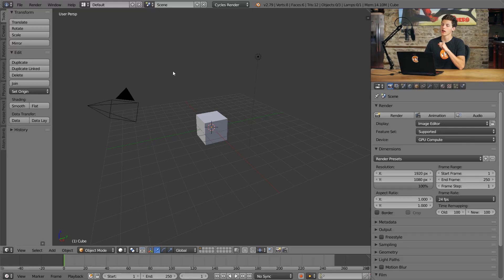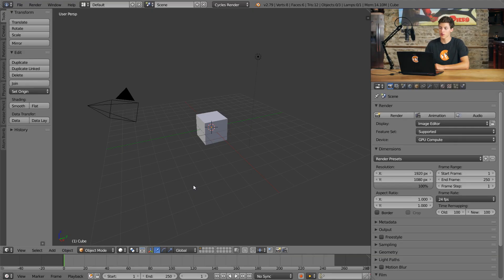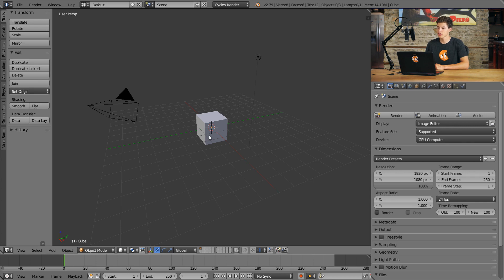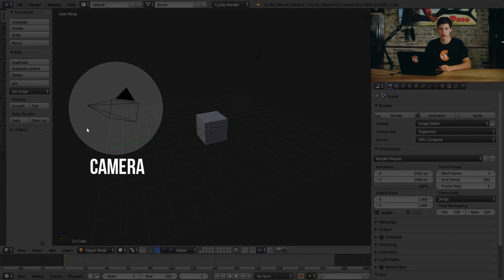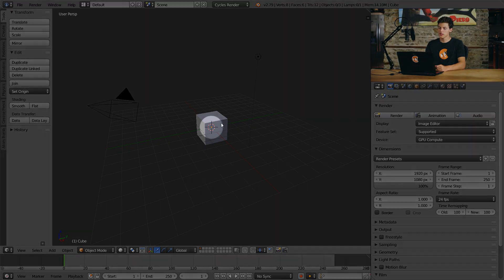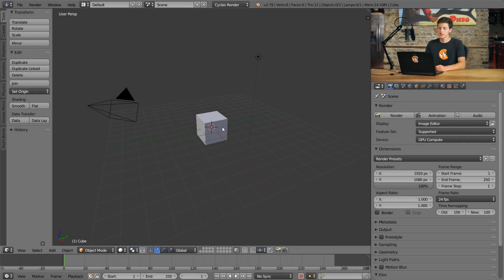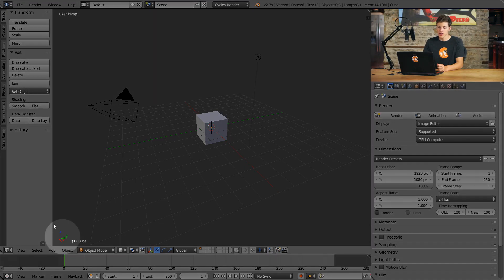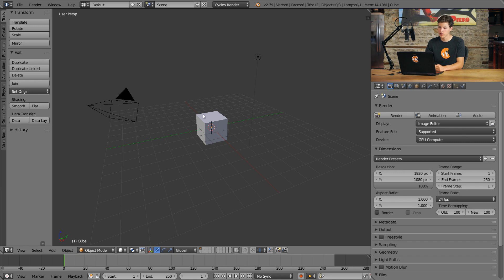Blender Basics Pt. 7: Introducing the 3D Viewport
The 3D viewport is the main editor of Blender. It allows us to model, animate, and create in 3D space. Additionally, we'll cover the three basic types of 3D objects in this video.